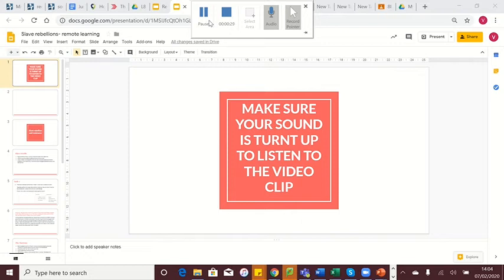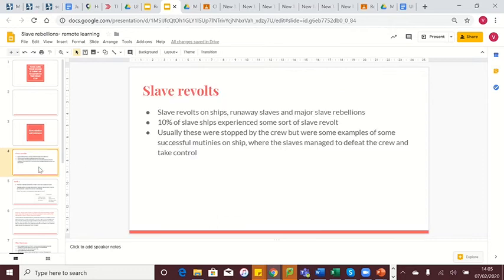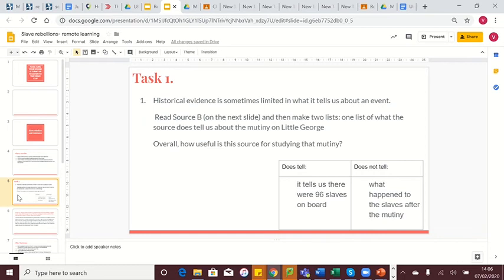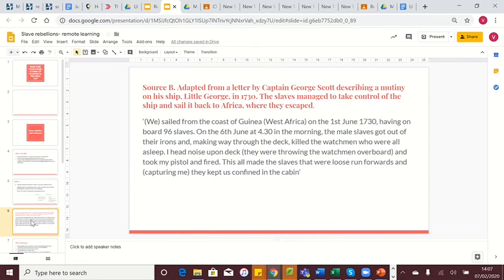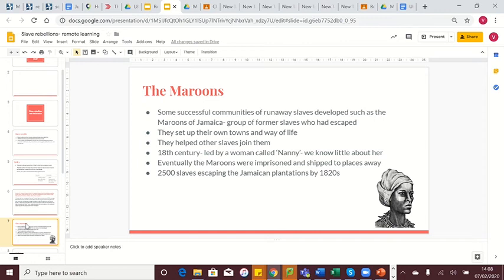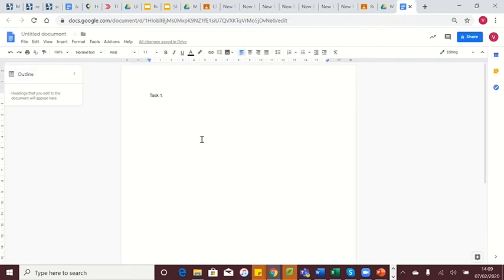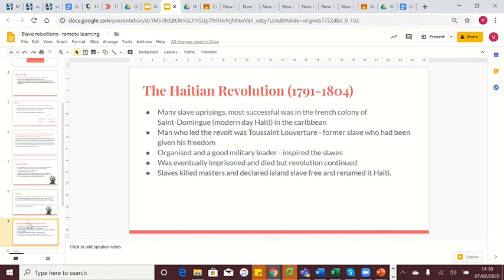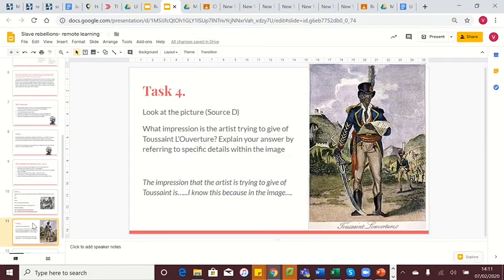Yr 8 Slave rebellions lesson- instructions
This is to accompany BIS Yr 8 Slave Rebellions lesson
Instructions which details what you need to do for that lesson.